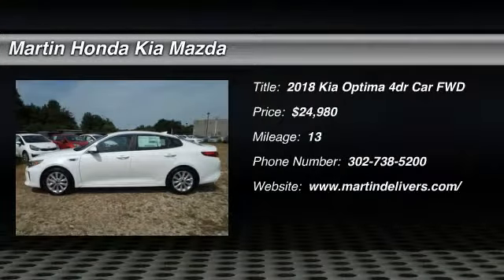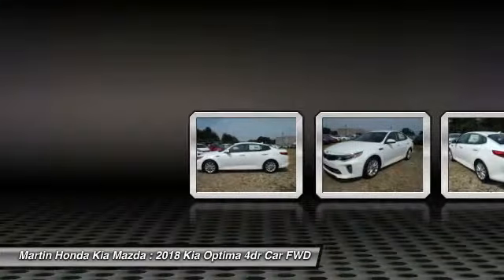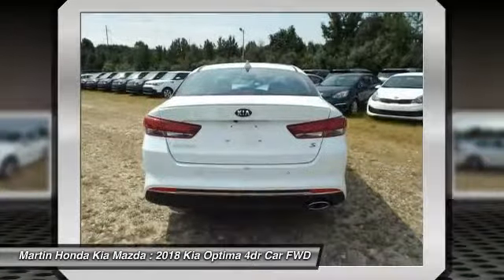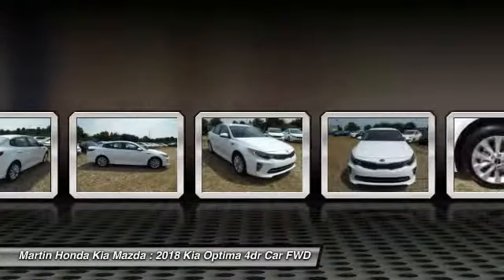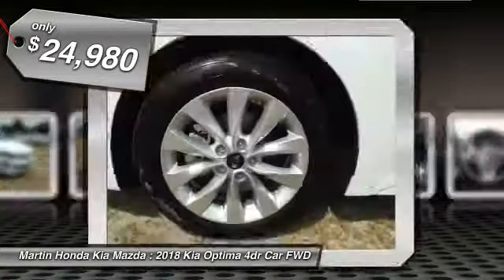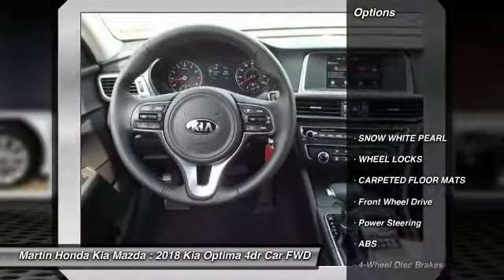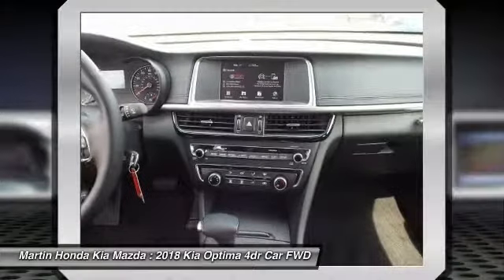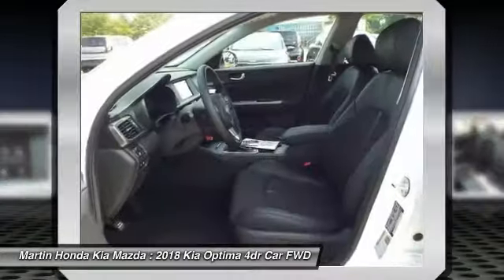2018 Kia Optima Martin Honda Kia Mazda K181053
2018 Kia Optima S

Don't miss this 2018 Kia Optima. It's equipped with great features. You'll want to take this 4dr car home. Make a great choice today.